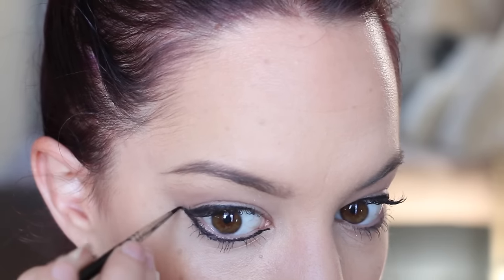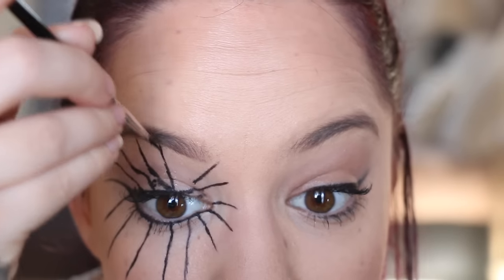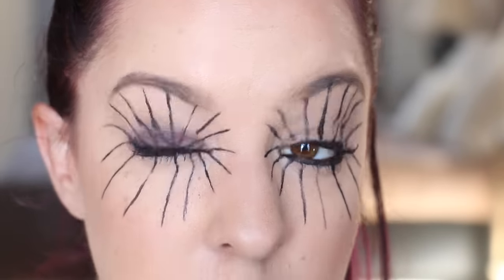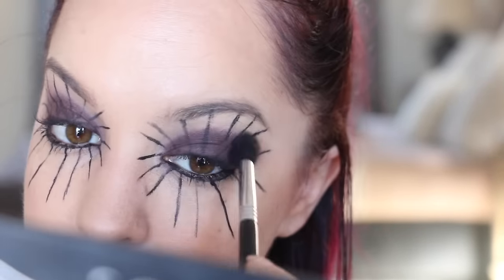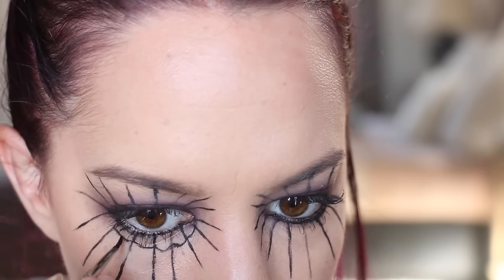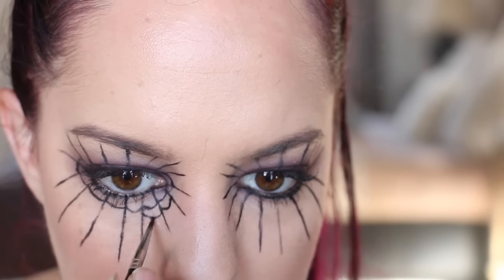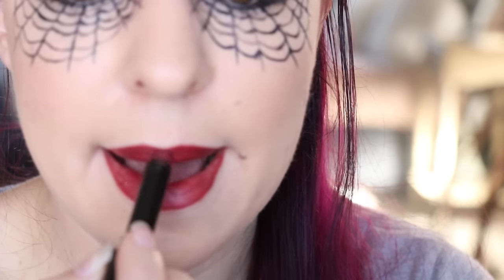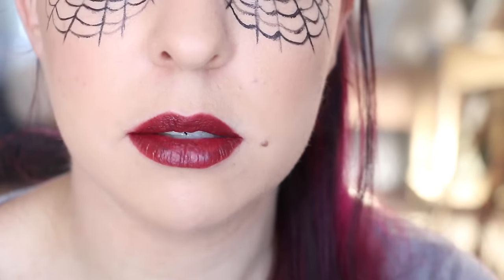Snapchat In Real Life! Spider Web Eyes Filter Makeup Tutorial || EyedolizeMakeup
Today's Snapchat makeup look is inspired by the web eyes filter! A perfectly fitting look for Halloween and crazy easy to do!

PRODUCTS USED:

Tarte - Dark Purple Eyeshadow, the one I used was from their limited edition Holiday eyeshadow palette, but there is a similar purple in this palette, buy